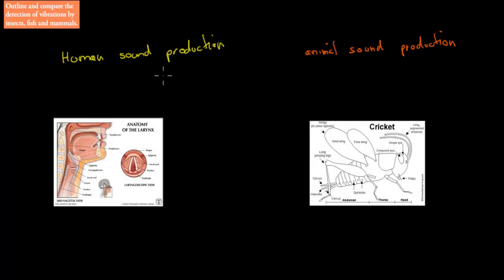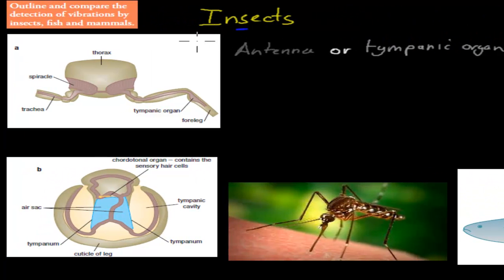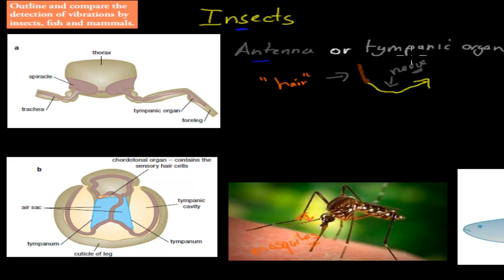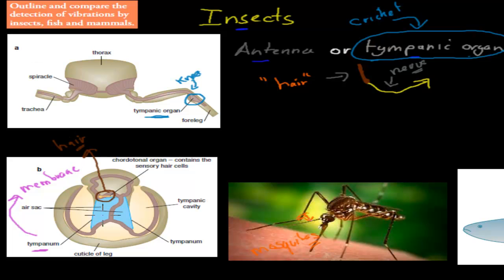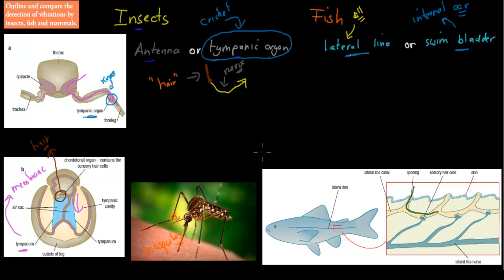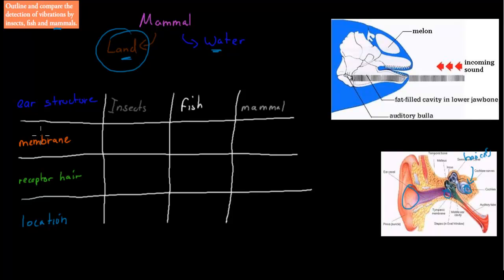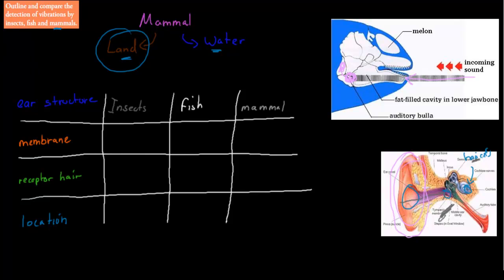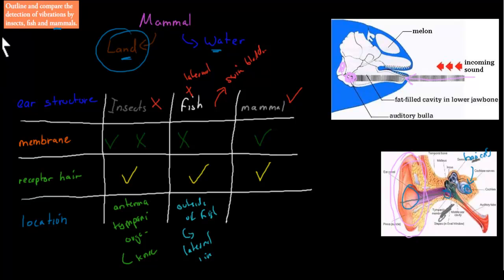C.6.1. Detection of sound in animals (HSC biology)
Covers the HSC biology syllabus dot point:"outline and compare the detection of vibrations by insects, fish and mammals"